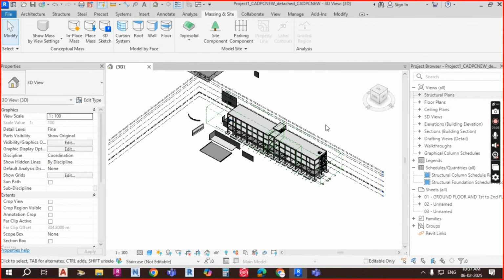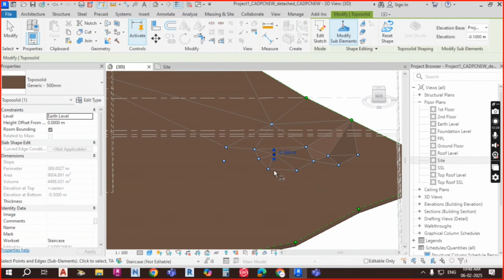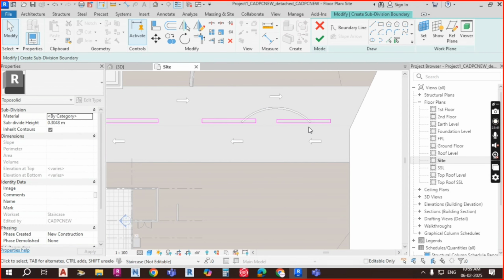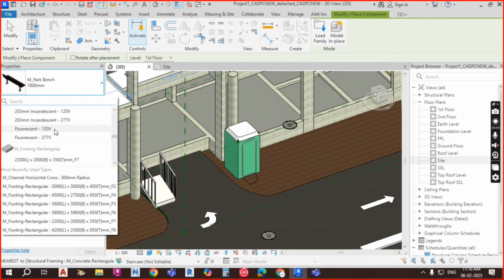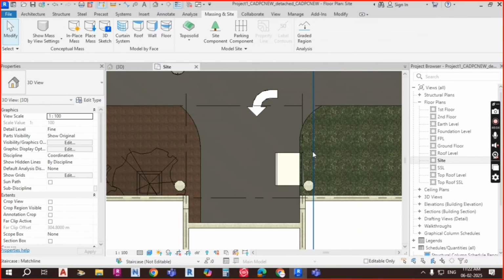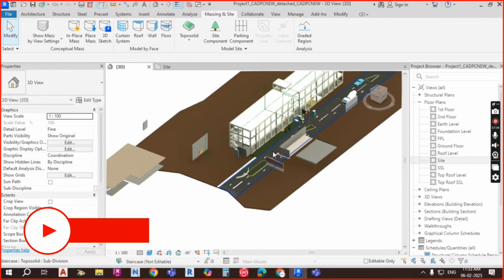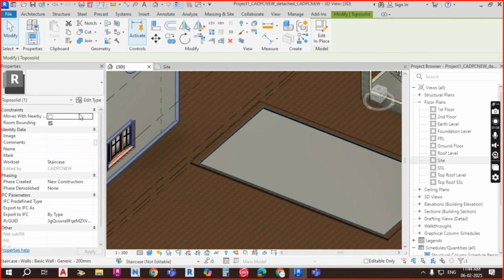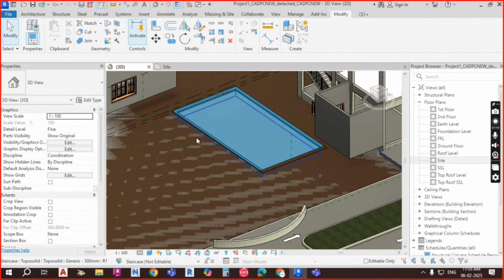How to place Toposurface and Site component model in Revit (BIM )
Bim 360